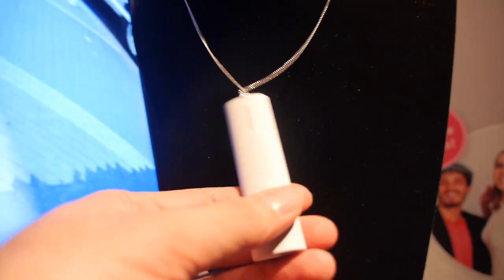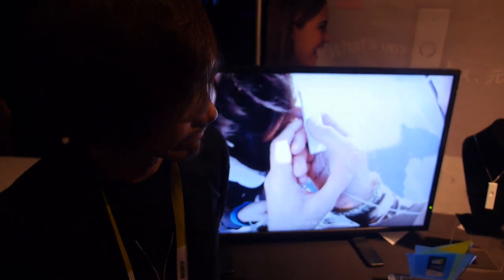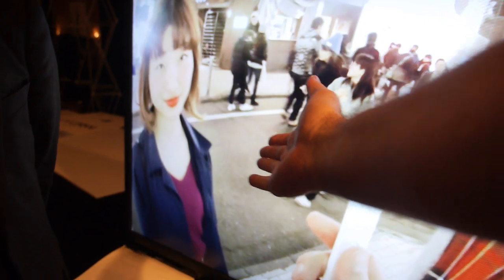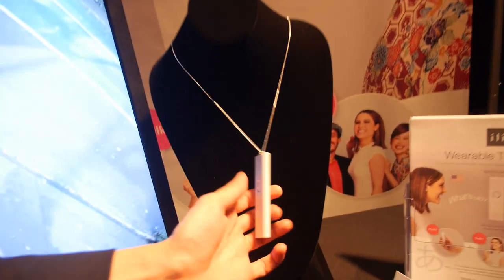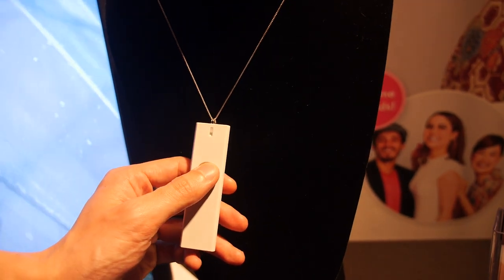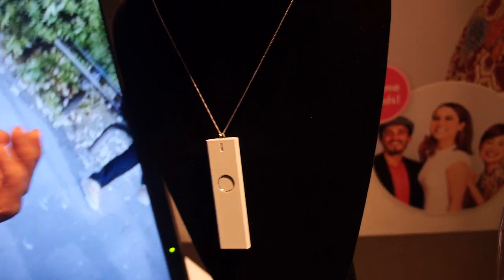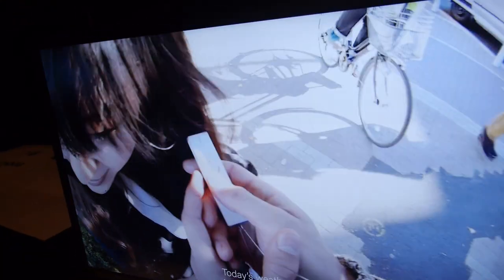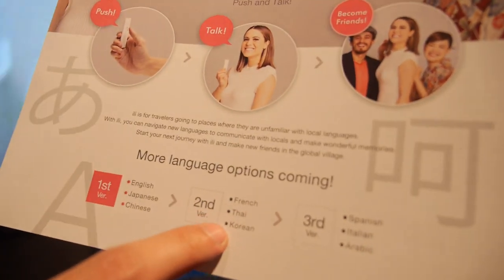ili Real-time Wearable Translator without WiFi/3G/4G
Japanese Company ili shows the wearable translator on CES2016, don’t need Wi-Fi, 3G/4G or other Internet connection,  just speak and press the button, you can get the real-time transaltion.The 1st generation will be ready on Q2 2016 with  English, Japanese, Chinese conversation supported, next generation will have French, Thai, Korean; Spanish, Italian, Arabic will be ready in 3nd generation.